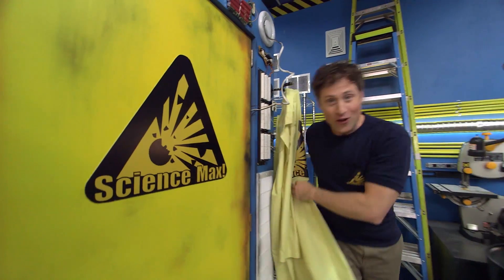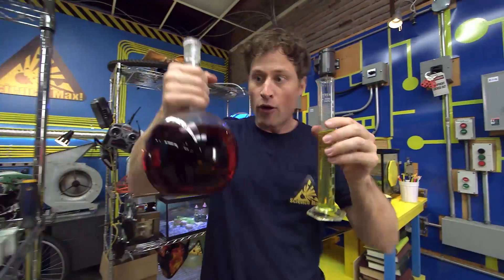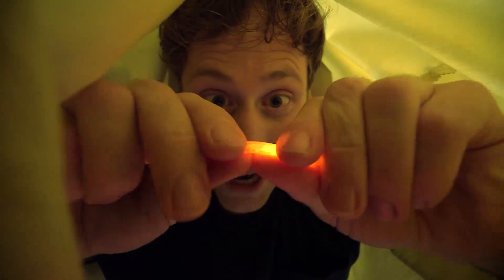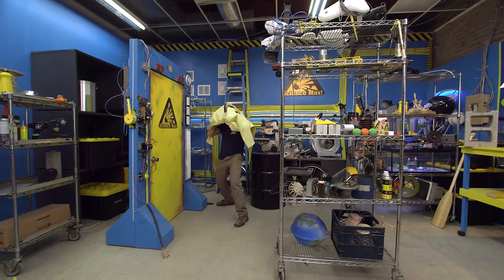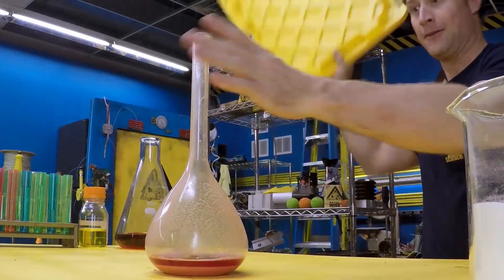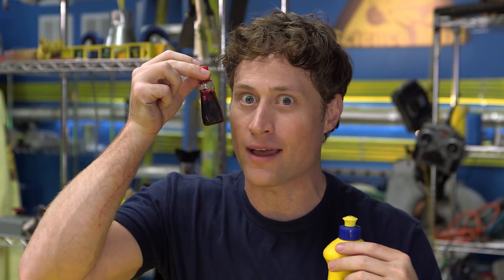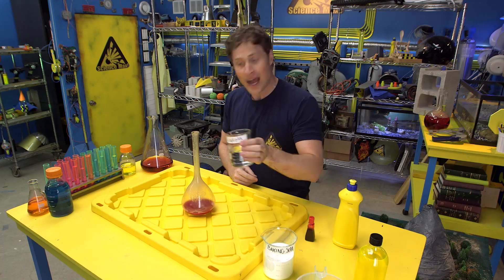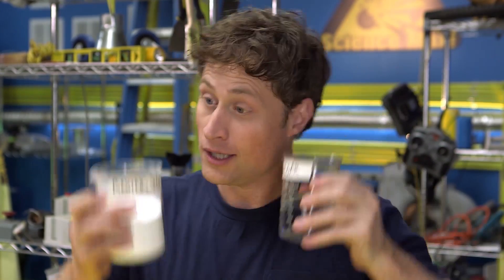Science Max | BUILD IT YOURSELF | Vinegar Experiments